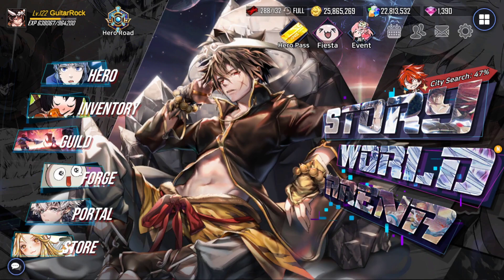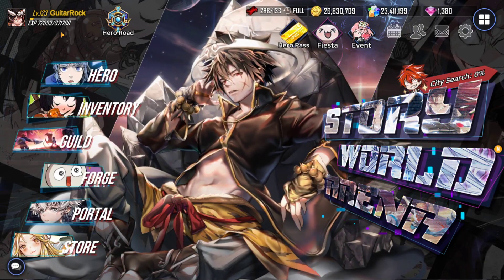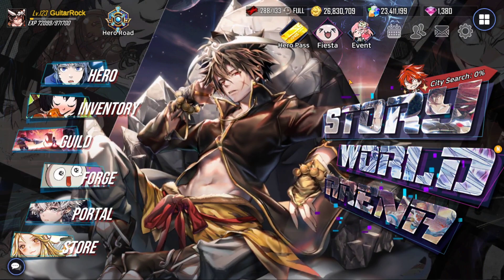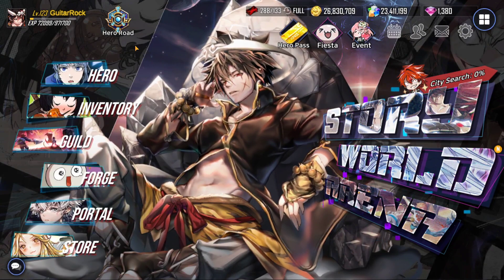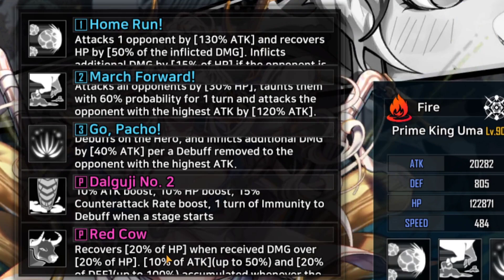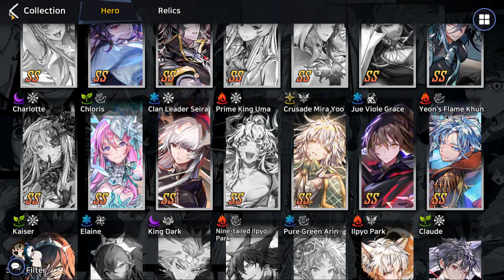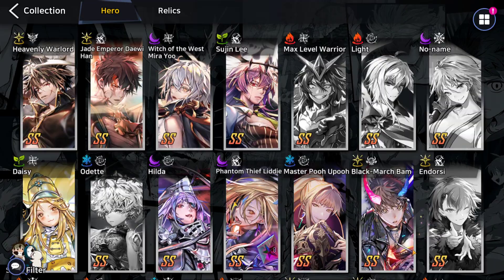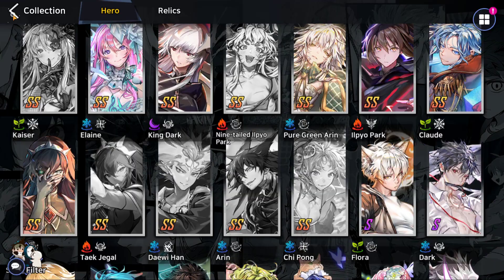Top 5 Units To Reroll For + Redeem Code! | Hero Cantare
So it's been a while since I've done my last guide regarding the reroll on which units I think you should be getting. This is an updated version since there has been plenty of new heroes introduced after the global launch. Hopefully this can give most players some idea on which are the better / versatile units out there. Make sure to use the redeem code for free EoD.